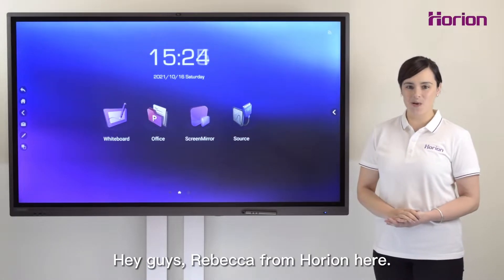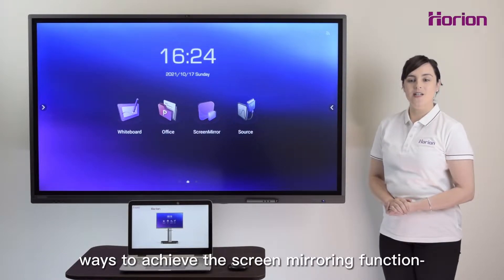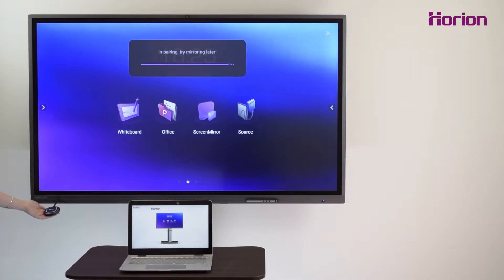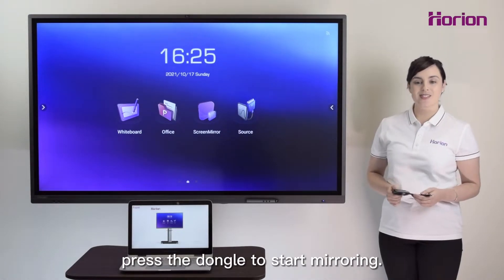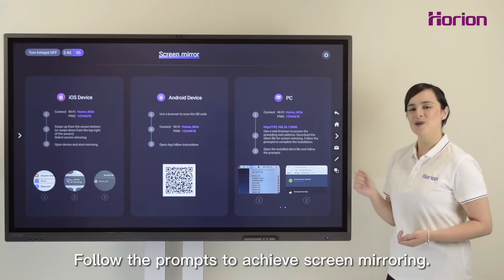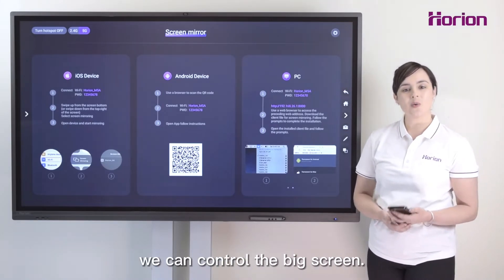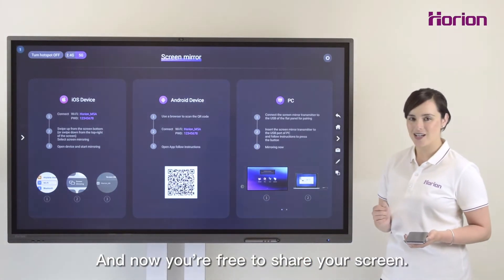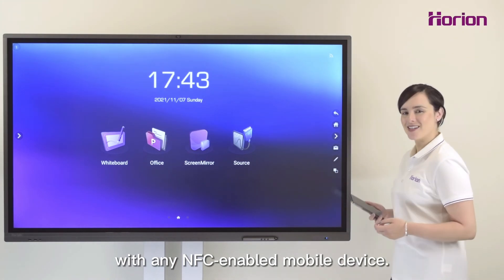Horion interactive flat panel-Screen Mirroring